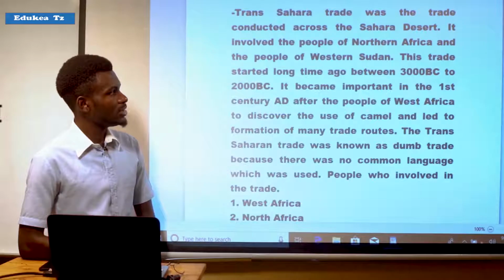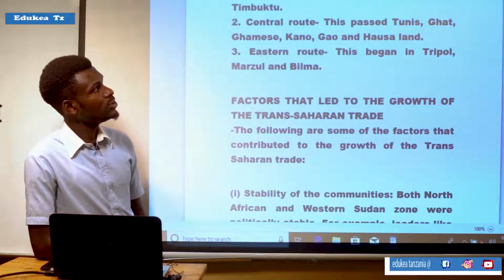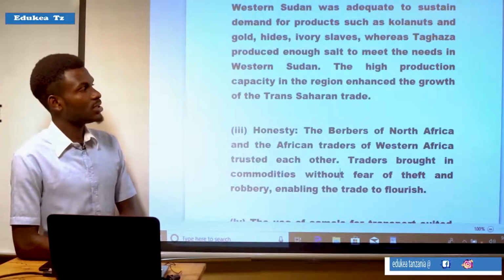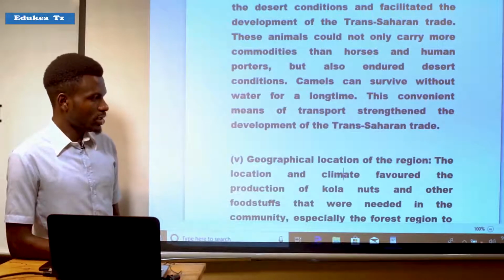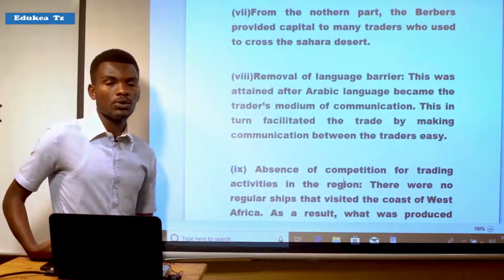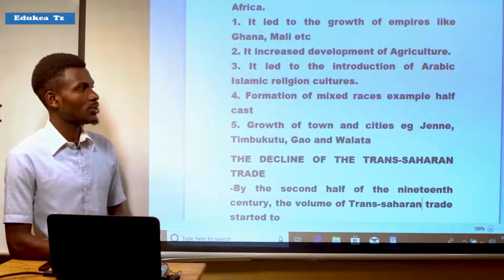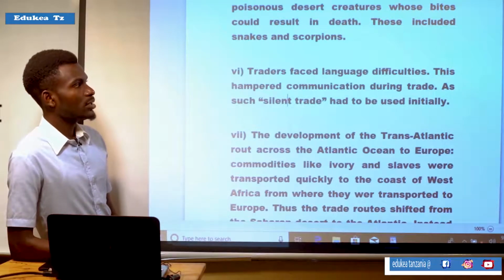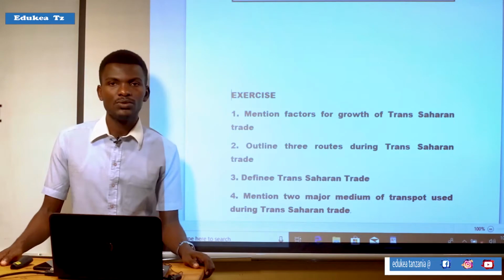HISTORY FORM I DEVELOPMENT OF ECONOMIC ACTIVITIES AND THEIR IMPACT 4 OF 4